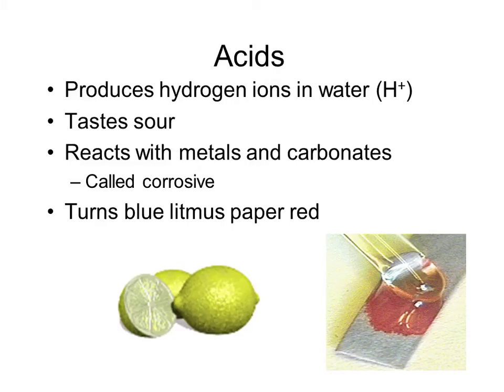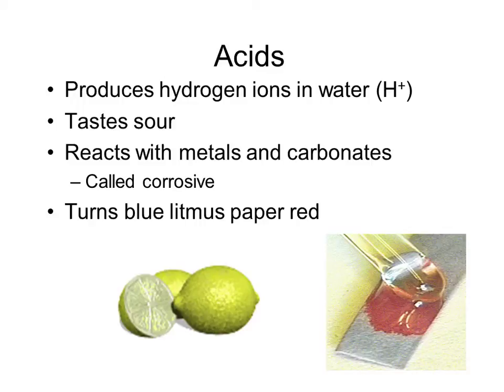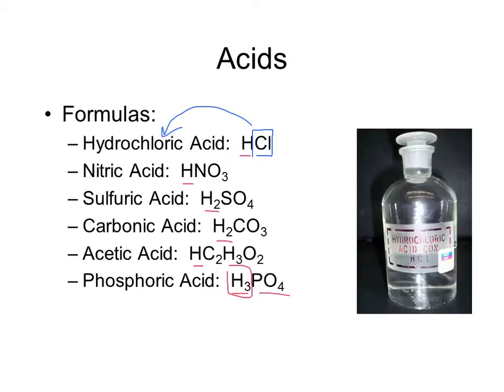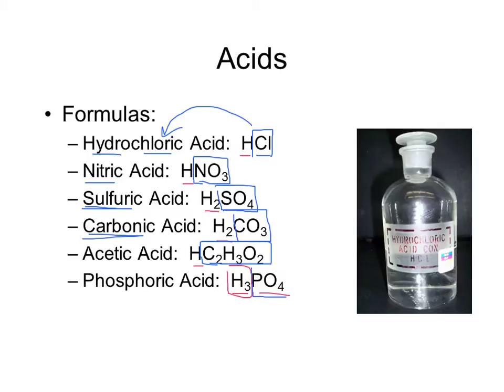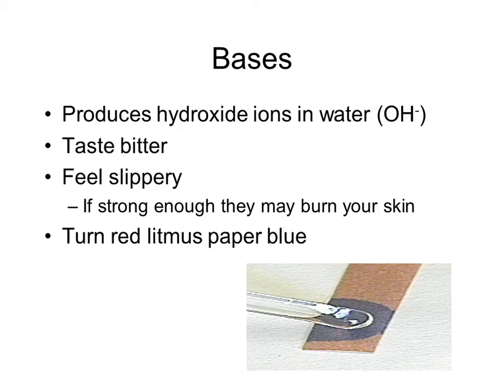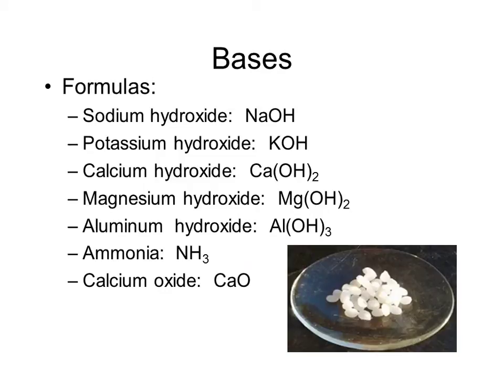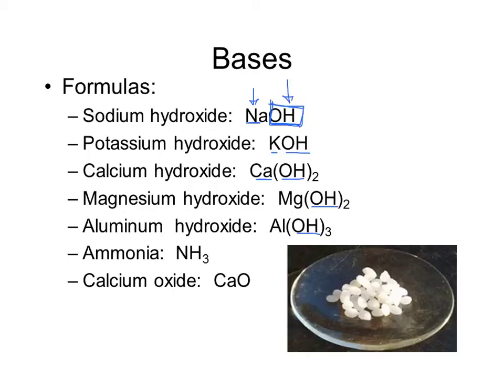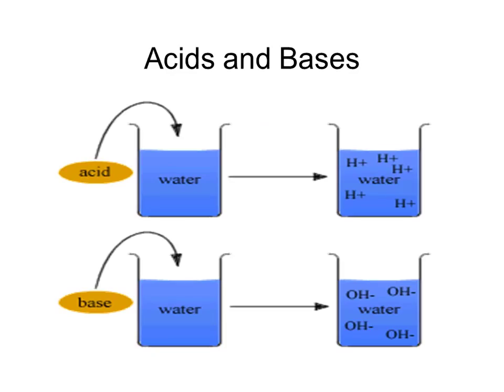Classification of Acids and Bases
Learn the differences in properties of acids and bases as well as examples of where you might see them in everyday life.